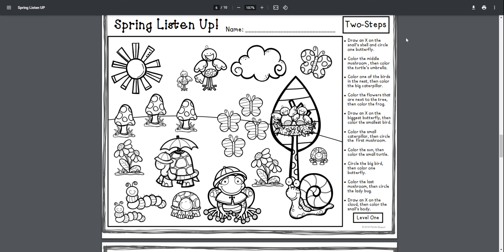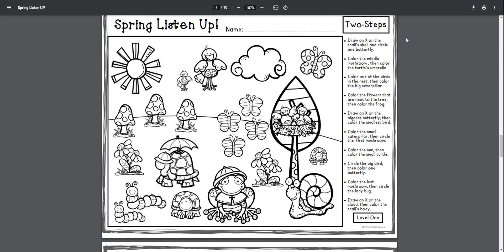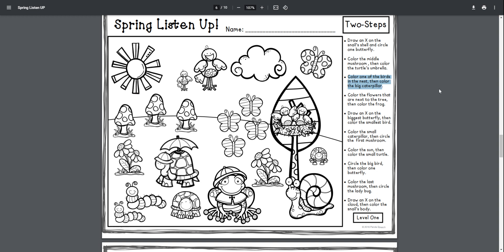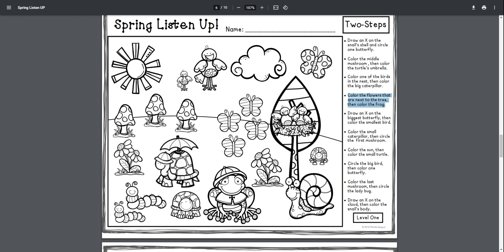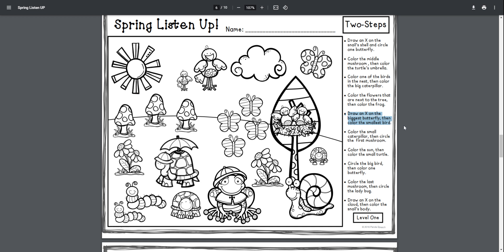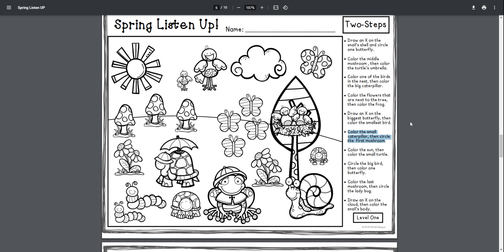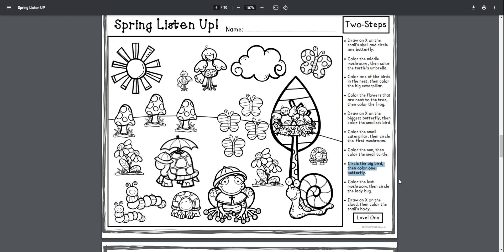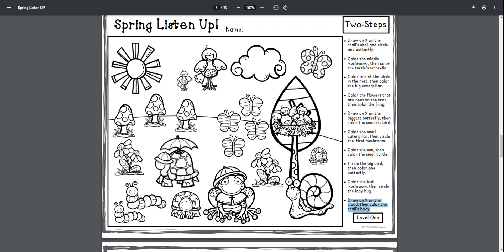Spring Listen UP 4